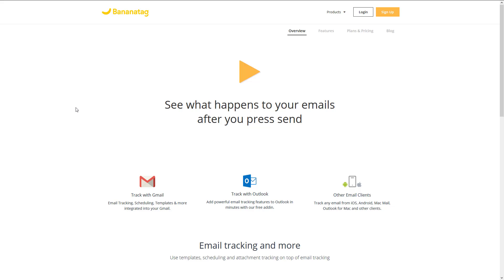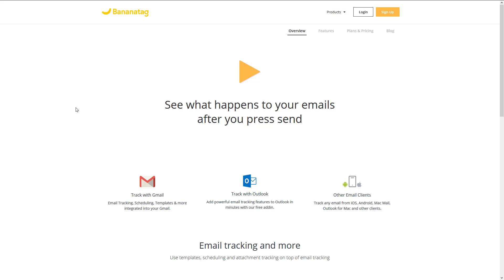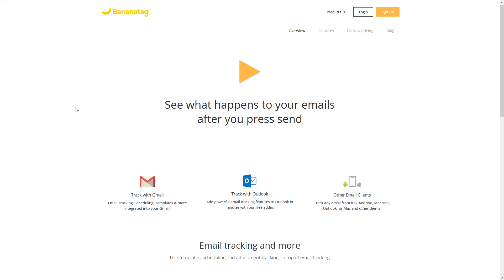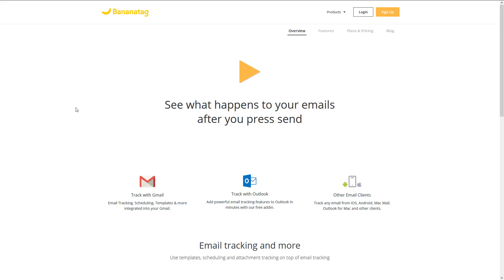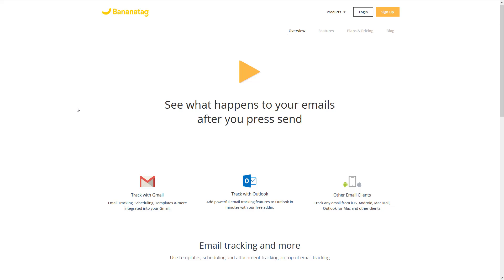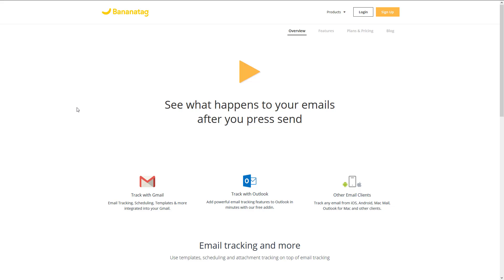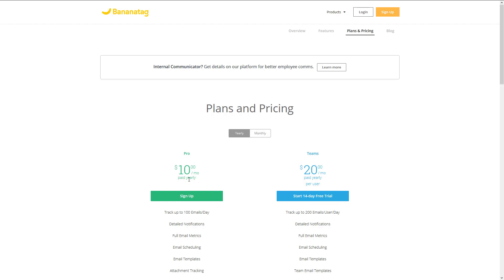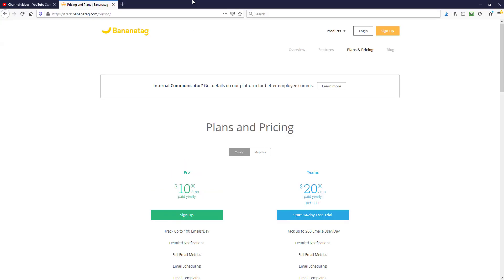Bananatag Part 1: A Great Sales Tool for Act & Outlook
Bananatag is a great sales tool for Act and Microsoft Outlook.  These videos will introduce you to Bananatag. Tony Holowitz: Book a free Act review with me